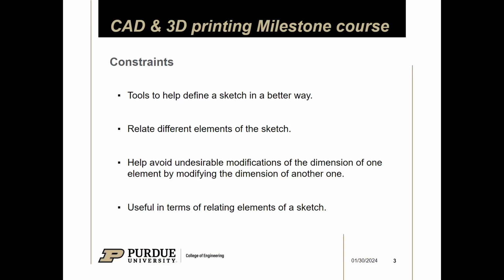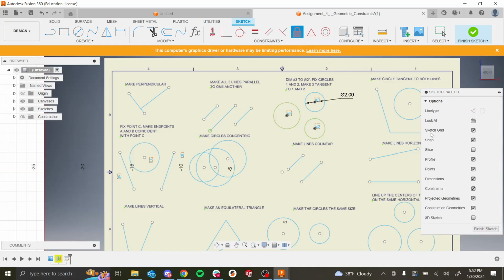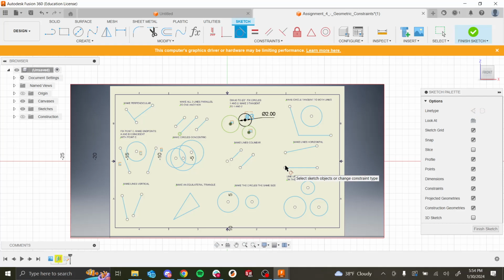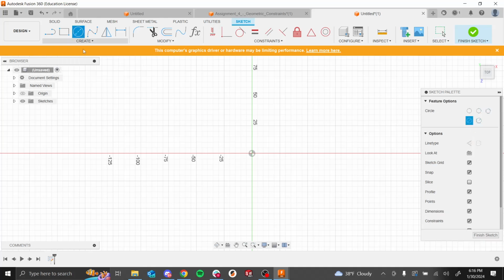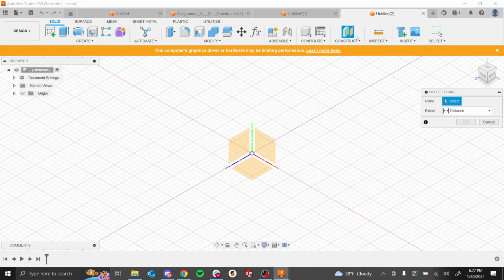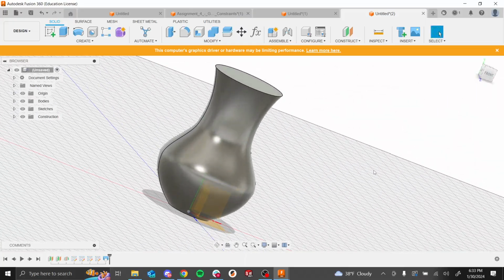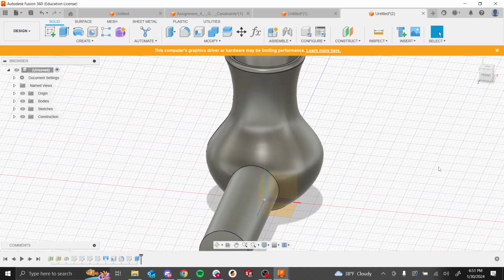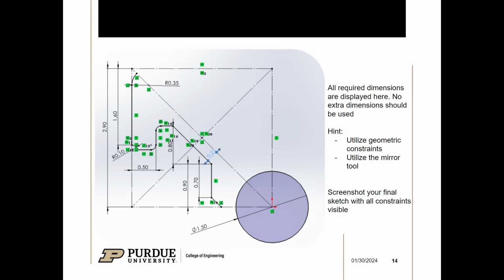CAD Training & 3D Printing Week 2 - Spring 2024 - Session 1